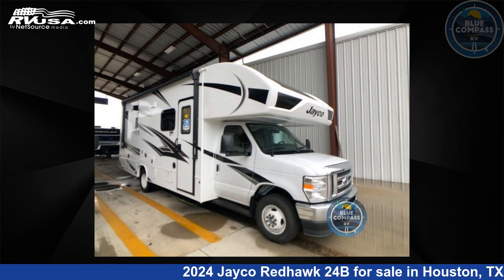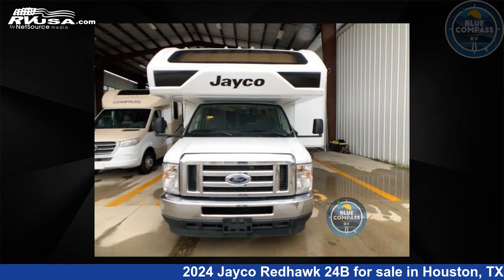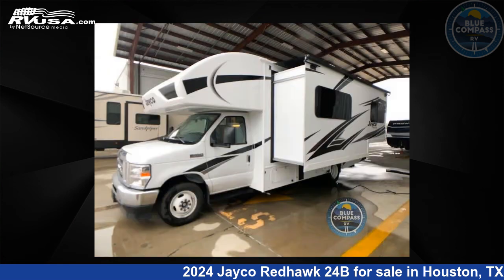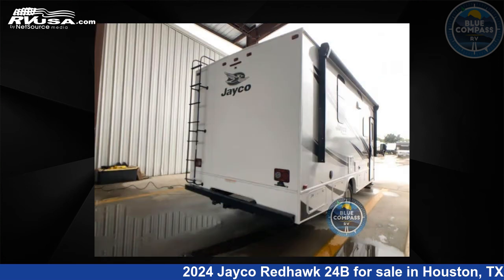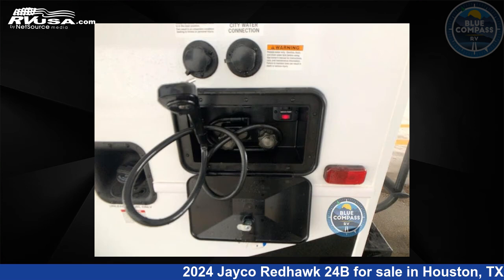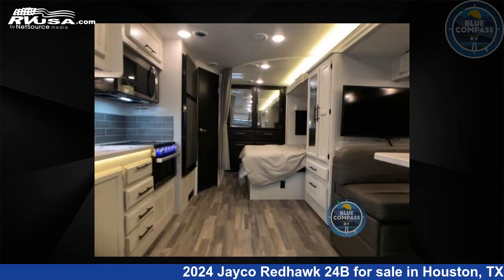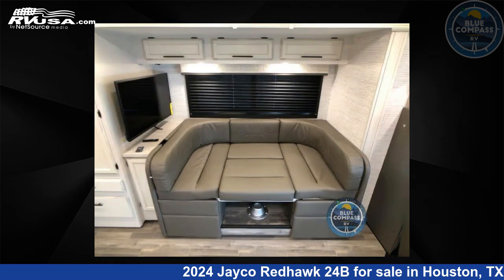Magnificent 2024 Jayco Redhawk 24B Class C RV For Sale in Houston, TX | RVUSA.com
This 2024 Jayco Redhawk 24B is a Class C RV. It is located in Houston, TX 77511 and is offered for sale by Blue Compass RV South Houston. This New Jayco Is 26' 0" in length and features a MODERN FARMHOUSE interior, sleeps 5, Slideout, and 42 gal fresh water capacity. The floorplan layout of this Class C features Bunk Over Cab, U-Shaped Dinette. This 2024 Jayco Redhawk 24B is built on a Ford E-450 chassis.

Blue Compass RV South Houston is a dealer for brands like: Alliance RV, Black Series, CrossRoads, Cruiser RV, DRV, Dutchmen, Forest River, Heartland, Hero Camper, Highland Ridge, Jayco, Palomino, Redwood RV, Thor Motor Coach, Vanleigh and offers the following rv services: Parts/Accessories, Service. They stock rv types such as: Class A, Class C, Fifth Wheel, Toy Hauler, Travel Trailer. For more information and pricing on this unit, To see all units available for sale by Blue Compass RV South Houston,